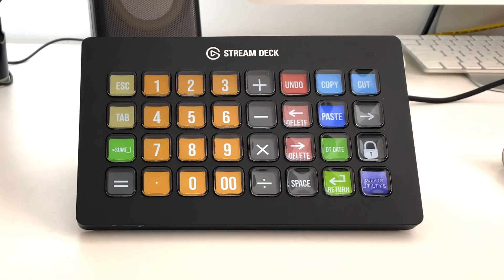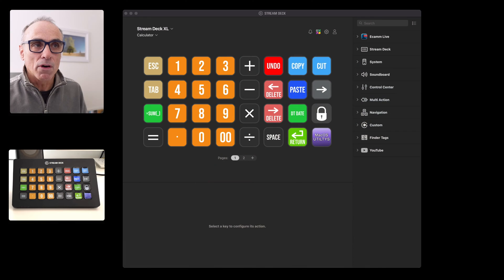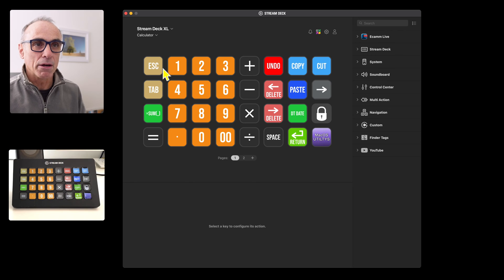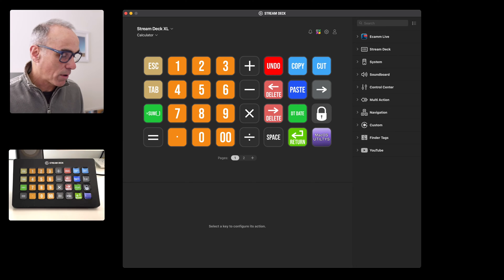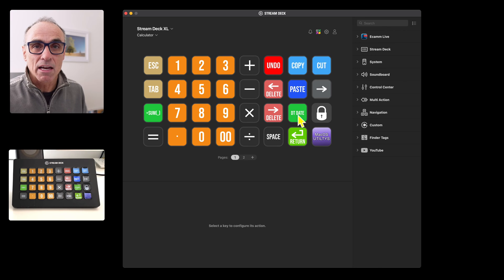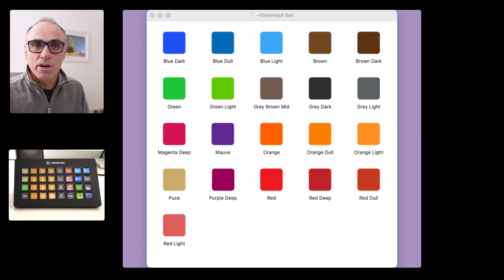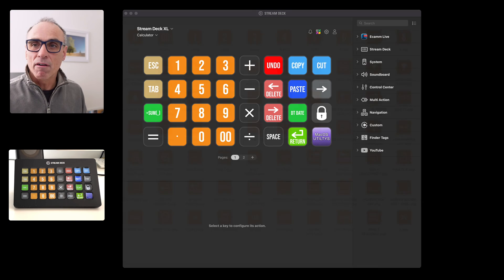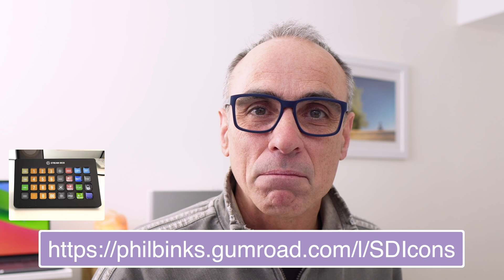Stream Deck XL - Calculator Icons & more...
This video shows my Stream Deck set-up for use as a calculator, plus a range of Stream Deck icons for general use including icons when using Stream Deck as a calculator.
Below is the download link so that you may acquire them for your own use.